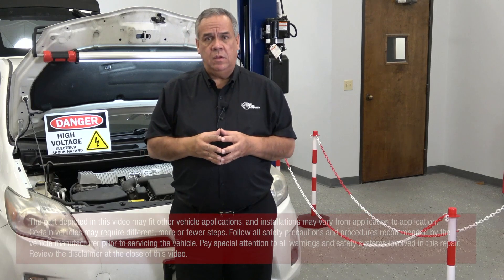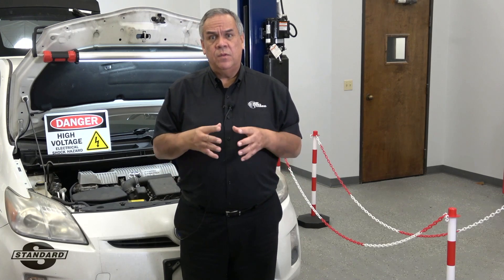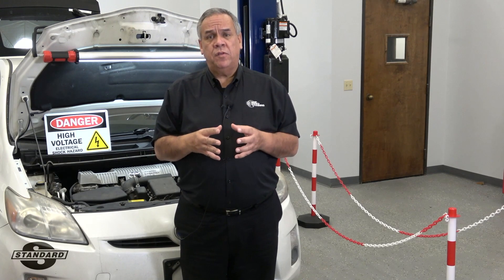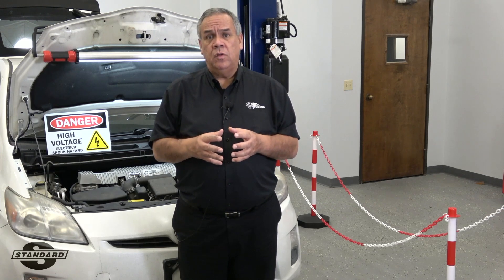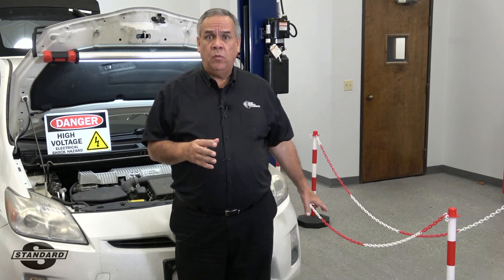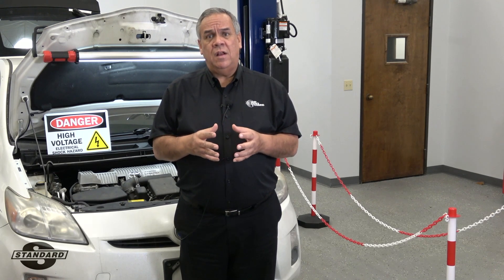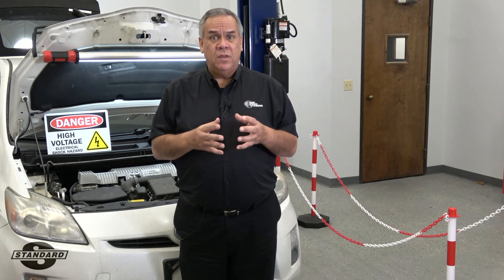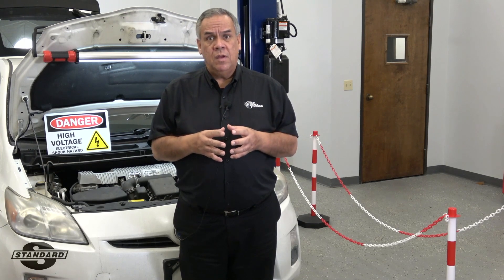EV and Hybrid Safe Work Space | Tech Tip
In this tech tip video, we discuss the importance of safety procedures when working on hybrid and electric vehicles. We emphasize the need to save the area by ensuring that all shop personnel are aware that the high voltage system has been exposed. This can be achieved by placing signs and surrounding the vehicle with poles and chains. These safety measures are important because other technicians who were not present during the initial work may need to be aware of the high voltage system exposure. Overall, the video provides useful information on essential safety precautions for working on these types of vehicles.